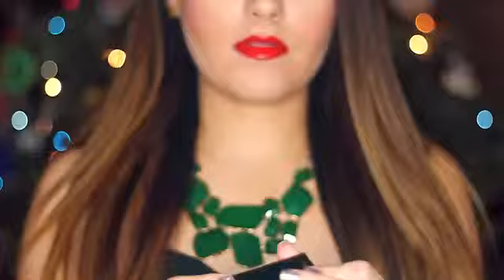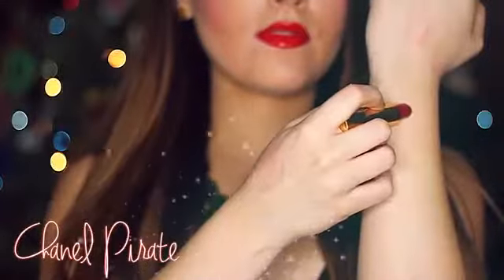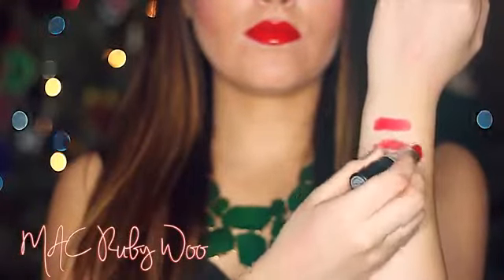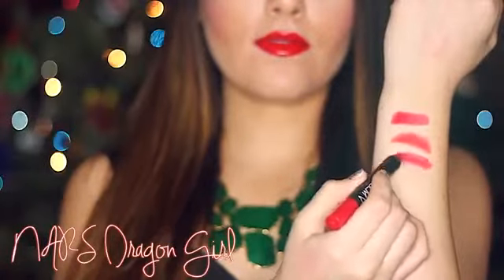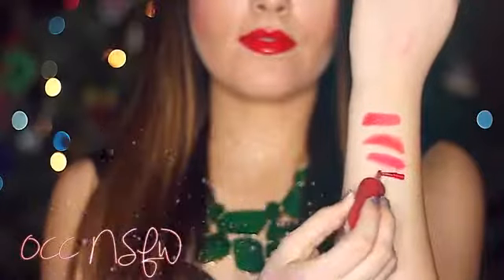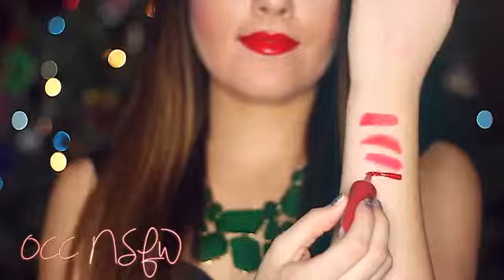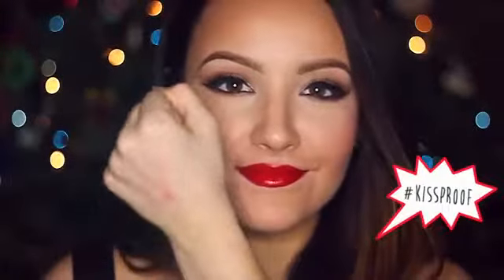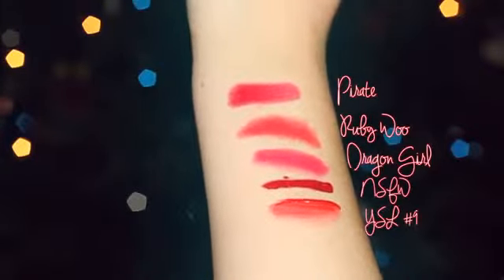Favorite Luxurious Red Lipsticks Amanda Ensing